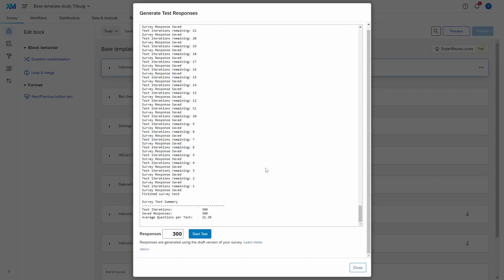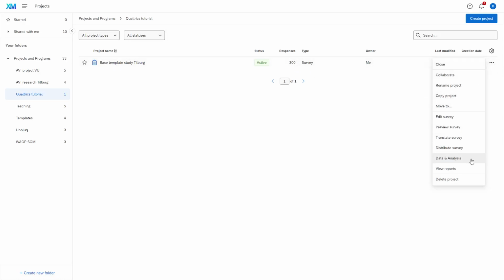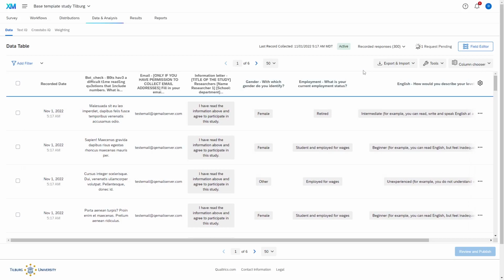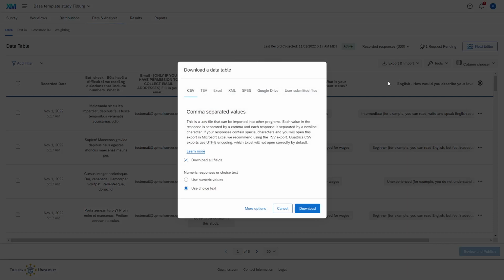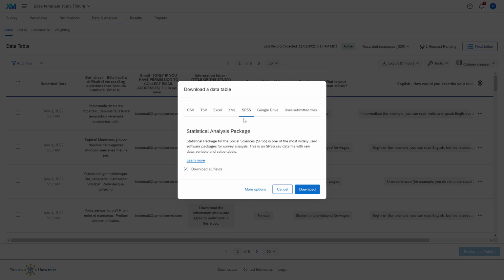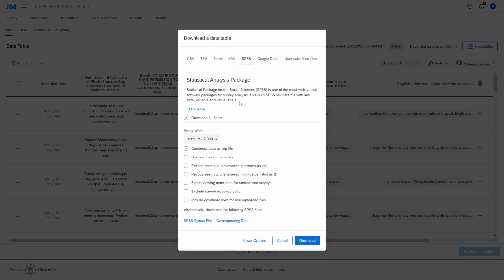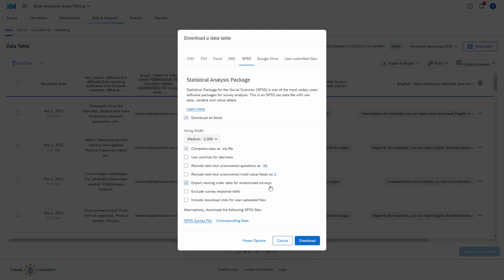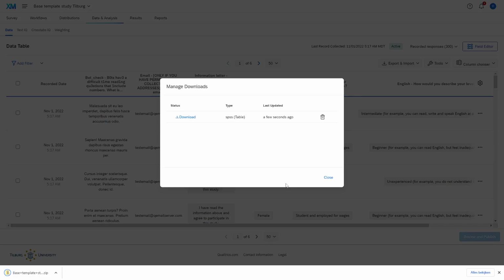Qualtrics tutorial 6.2 Exporting data